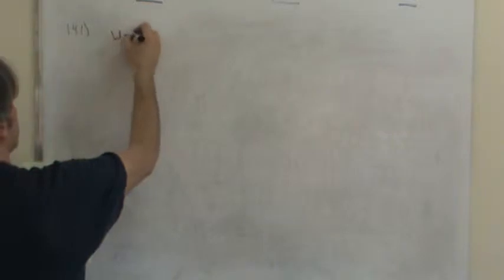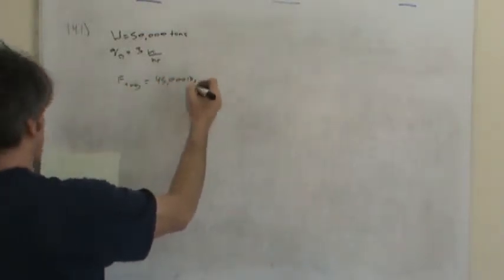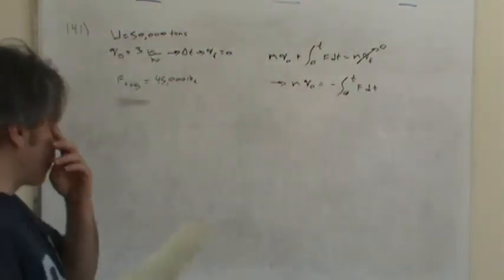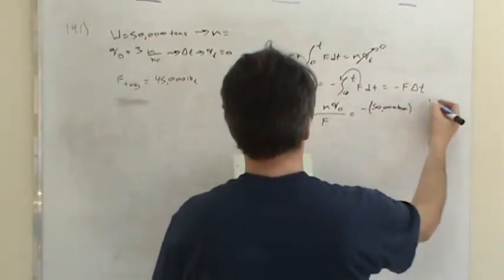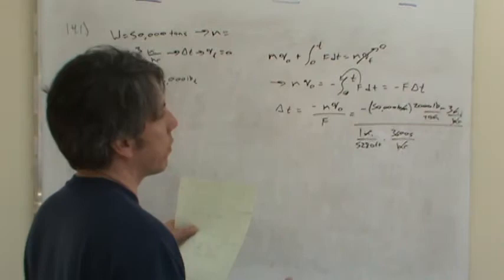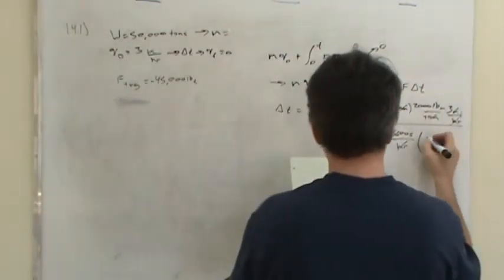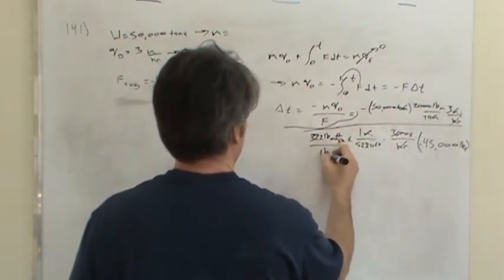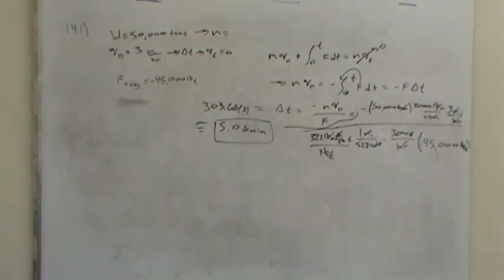MET 213 14 1